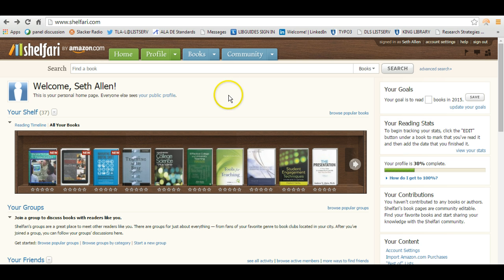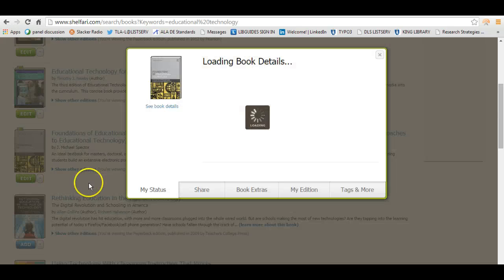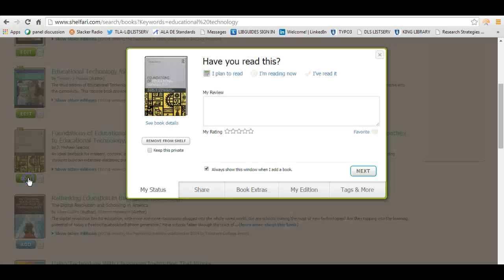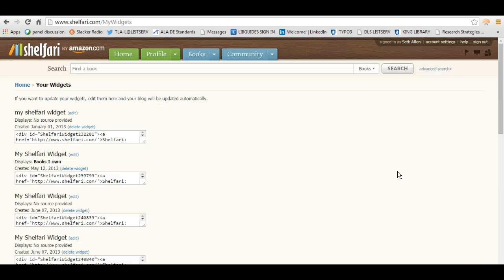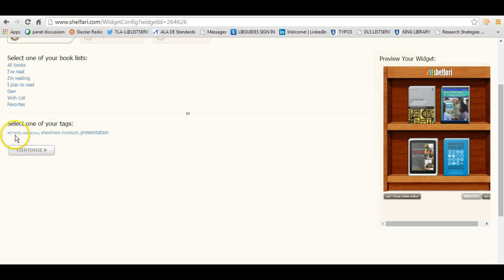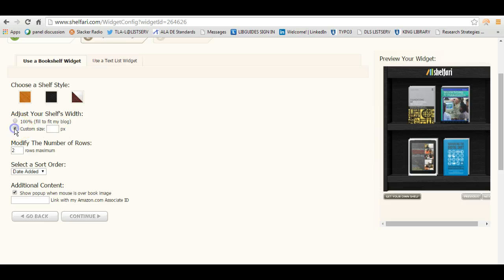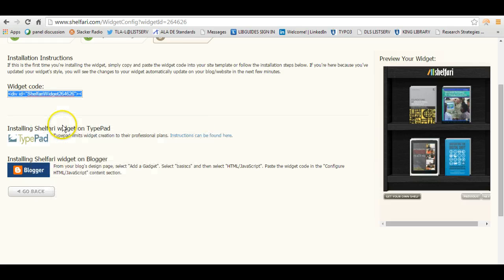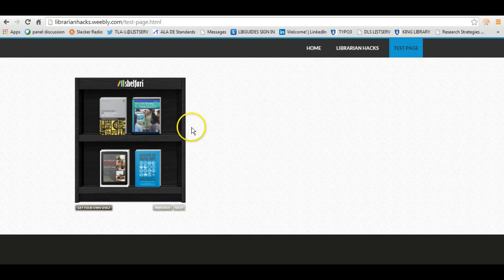Creating a Free Virtual Bookshelf in Shelfari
Have you ever wanted to created a free bookshelf to display your library's new books? Or books that you are currently reading?  Shelfari is a free tool to create a virtual bookshelf.